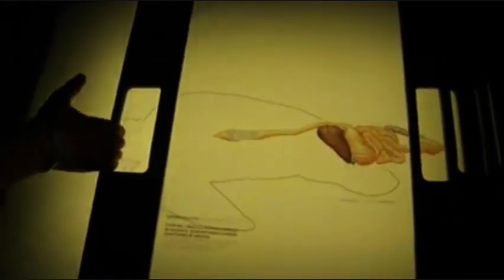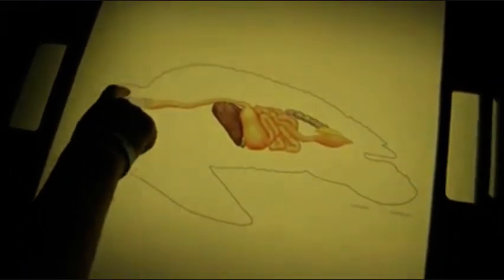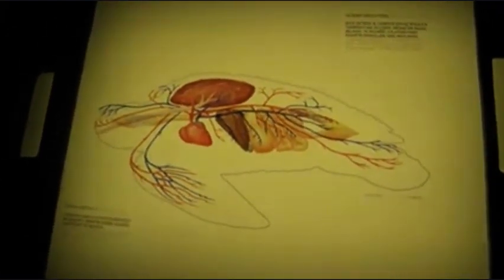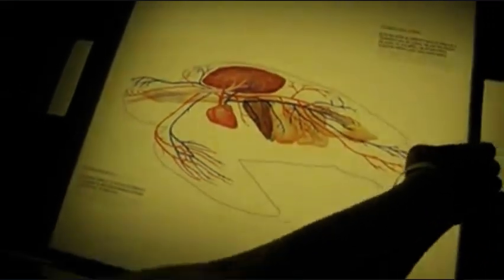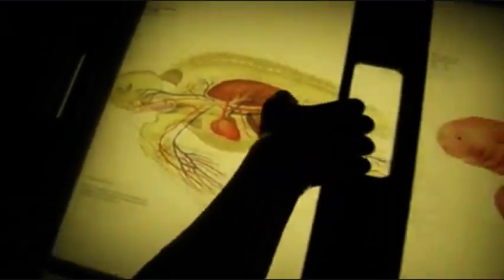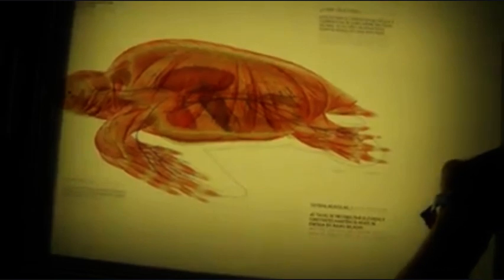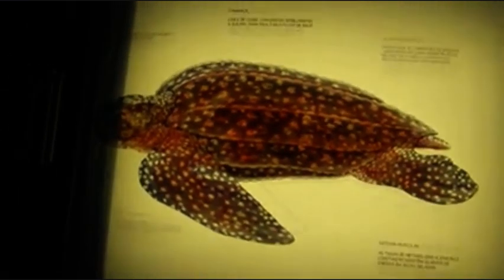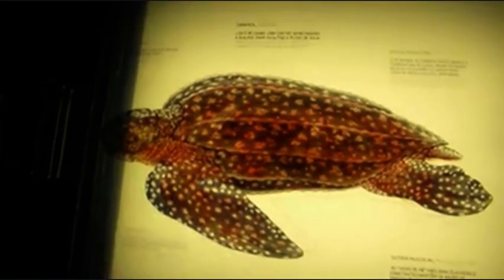April 2013 my marine girl loves turtles